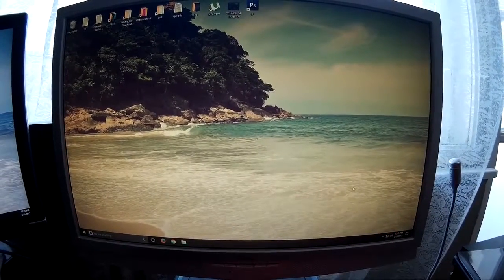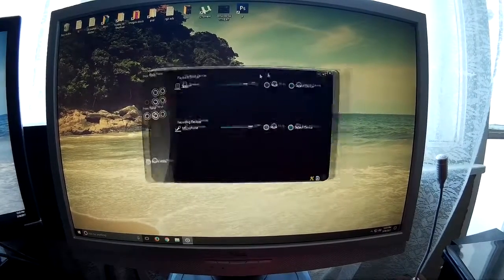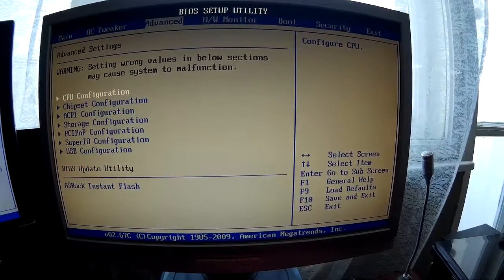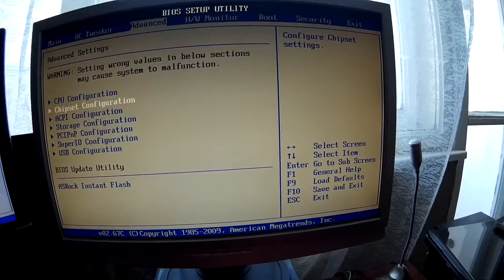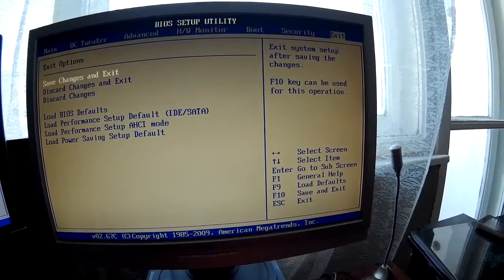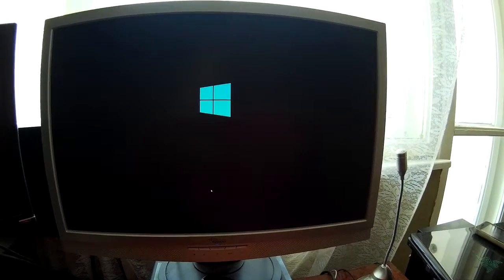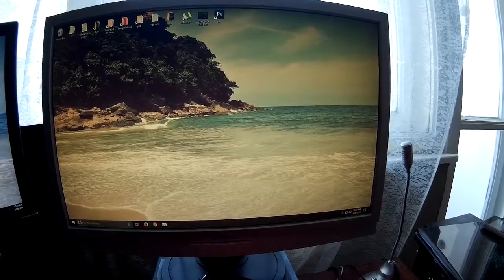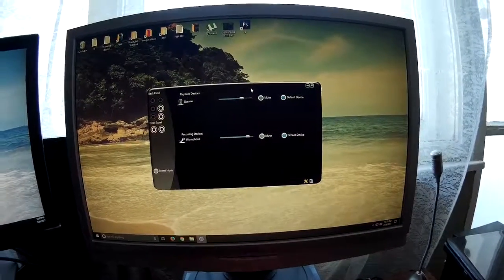[Fix] Front audio jacks not working in Windows 10 / Vdeck front panel missing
Enable front audio panel from Bios.
To enter Bios, spam the delete button (works for most computers but not for all of them).